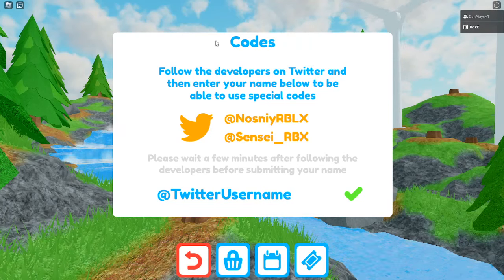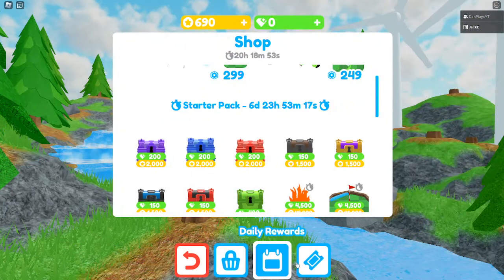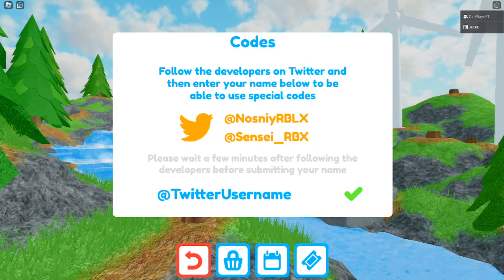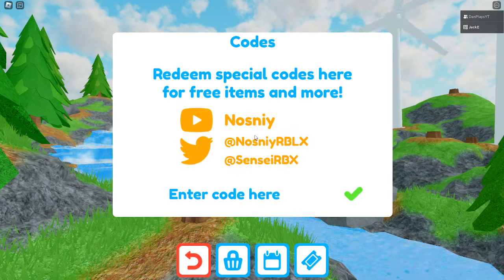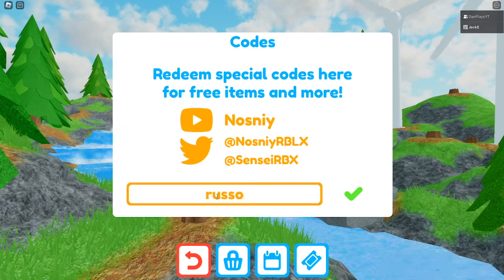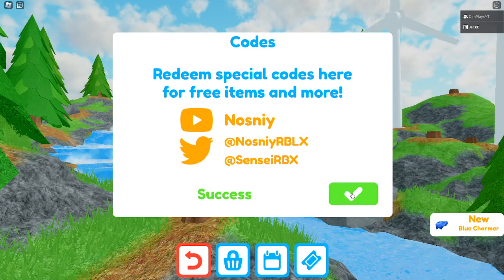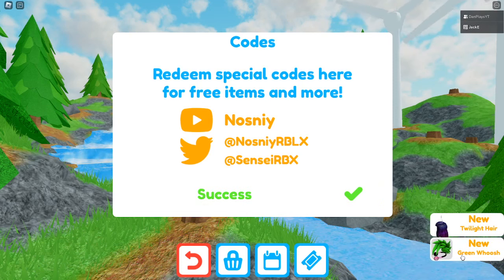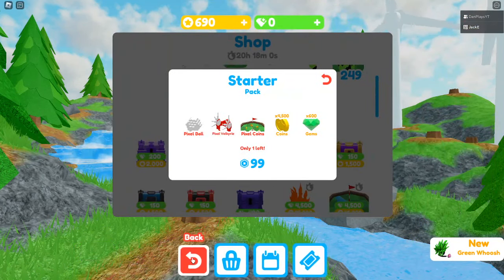SECRET RB BATTLES CODES IN SUPER GOLF